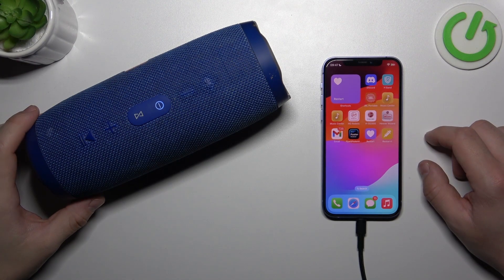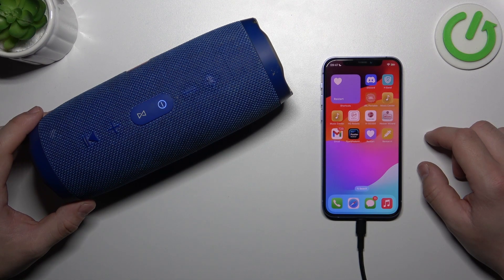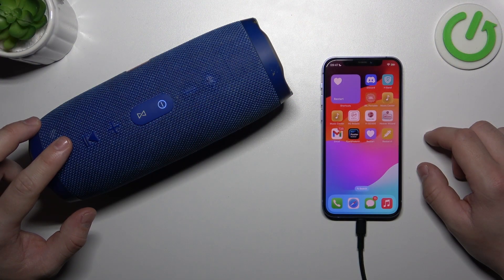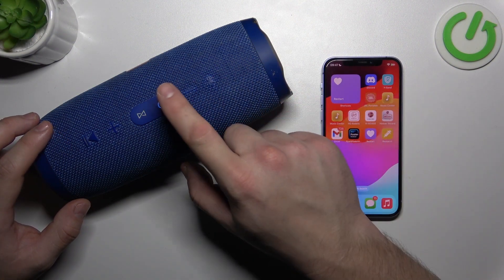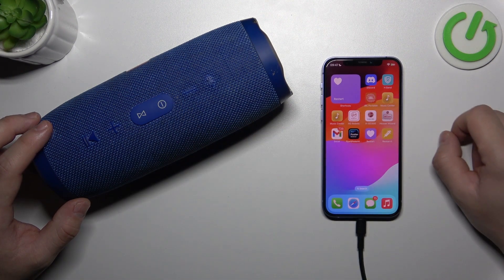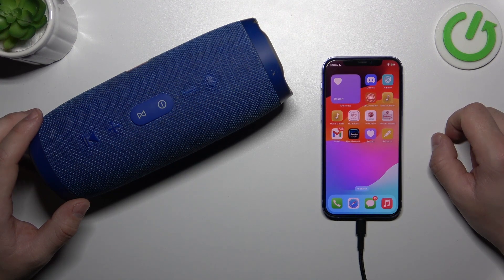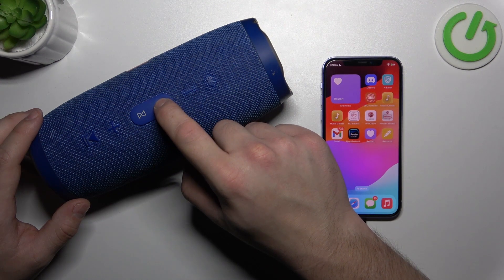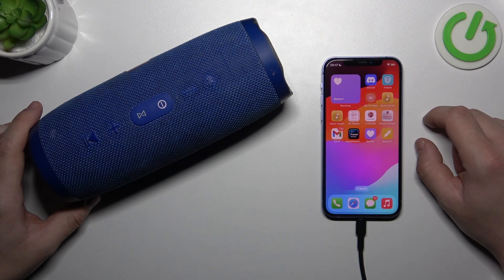How To Soft Reset JBL Charge 3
Troubleshoot and refresh your JBL Charge 3 effortlessly by learning how to perform a soft reset! This tutorial guides you through the steps to execute a soft reset on your JBL Charge 3, a useful process for resolving minor issues or preparing the speaker for optimal performance. Watch the video to discover how to soft reset your JBL Charge 3 and ensure a smooth and responsive audio experience.

How do I perform a soft reset on my JBL Charge 3?
Where can I find the option for a soft reset on JBL Charge 3?
Why might I want to do a soft reset on my JBL Charge 3?
Can I customize or modify settings before executing a soft reset?
What information is retained or cleared during a soft reset on JBL Charge 3?